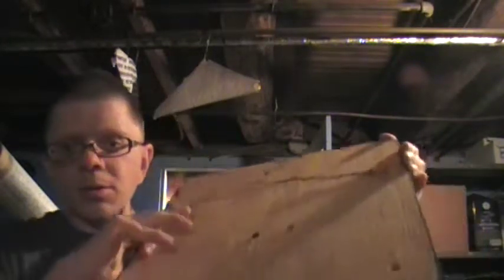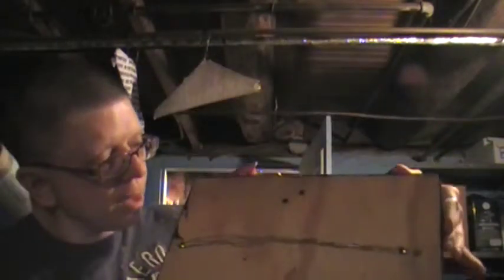APART HANGING DOLL PROP.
APART, ARMS, THRIFT, LEGS, SCREWS, WOOD, STORE, BLOOD, RED, WIRE, PAINT, THRIFT STORE, ARMS/LEGS APART, RED PAINT, ARMS/LEGS APART DOLL, MIX, COLORS, MIXED COLOR PAINTS,